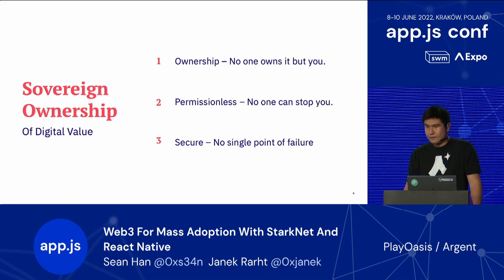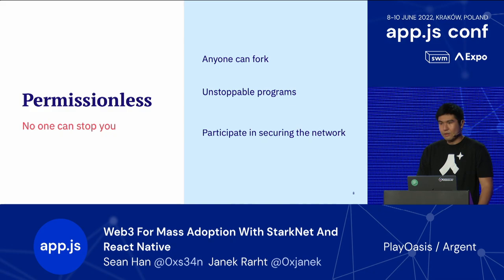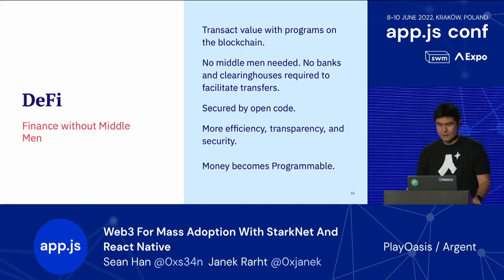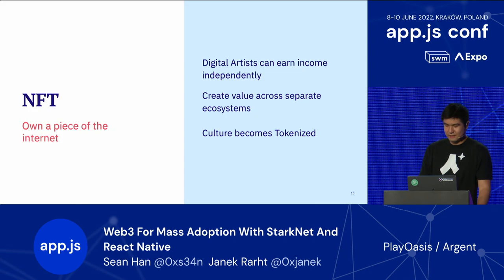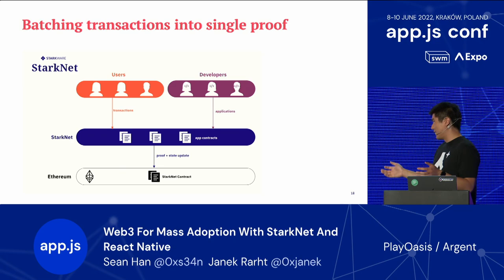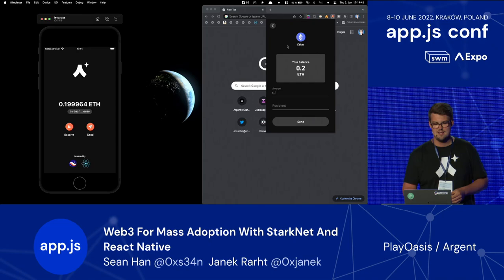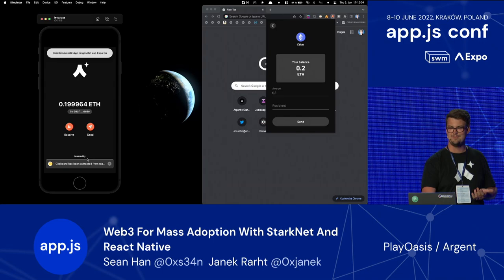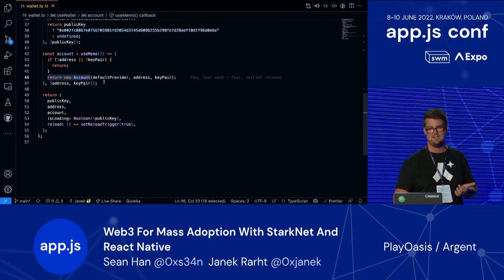Web3 for Mass Adoption with Starknet and React Native | Sean Han & Janek Rarht | App.js Conf 2022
Why do we need the blockchain? For the first time ever, blockchain allows people to own a piece of the digital asset on the internet. Digital ownership and sovereignty have unlocked new use cases that will enable people to create, trade, and earn value online with unprecedented scale. With StarkNet.js, you can now build scalable web3 mobile dApps that allow your users to participate in this new digital economy.